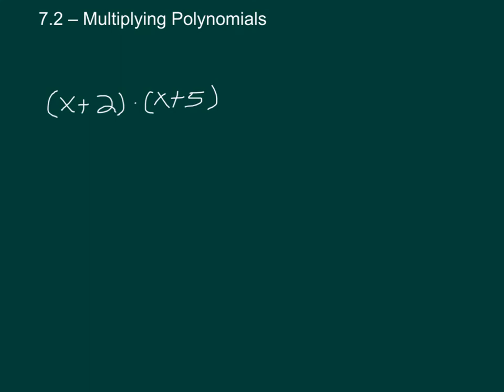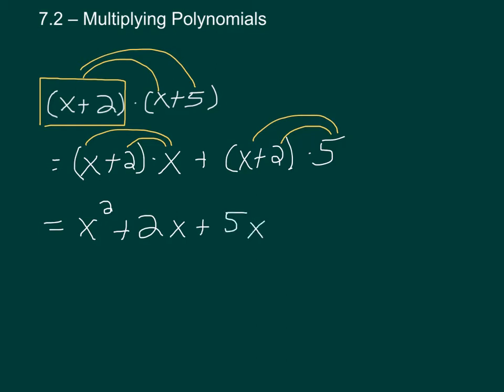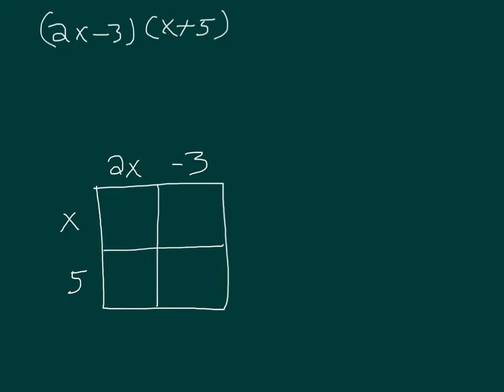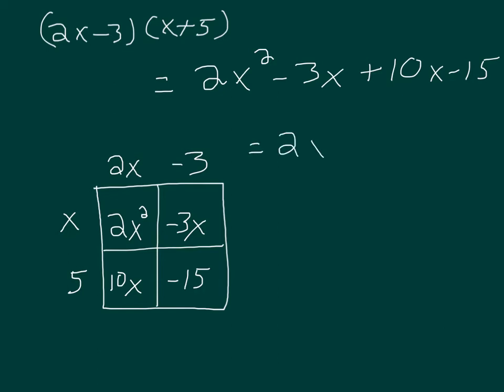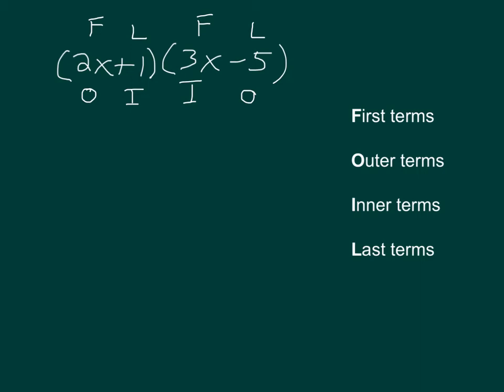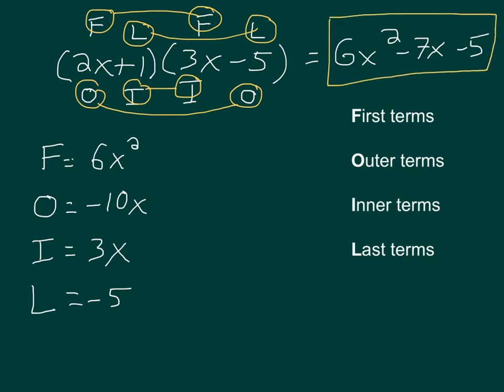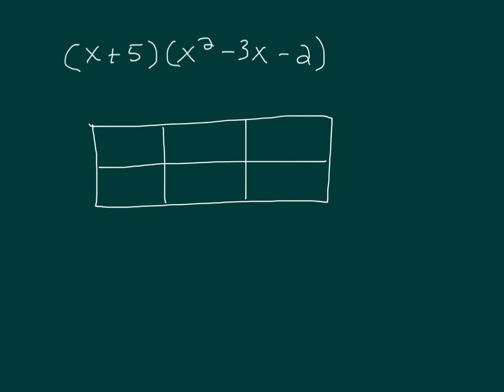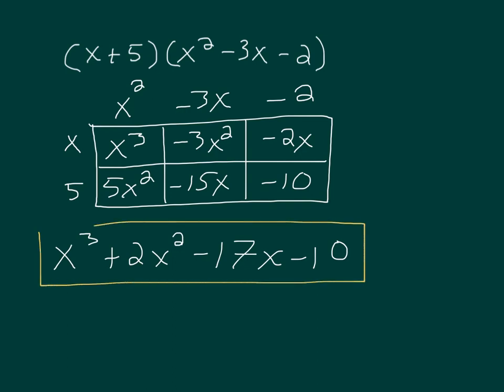Calgebra (A1): 7.2 - Multiplying Polynomials